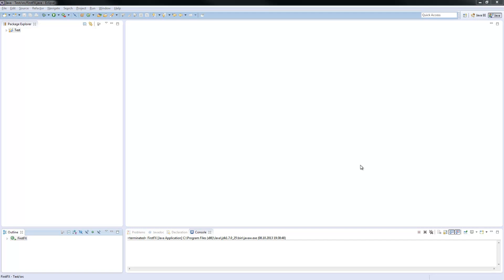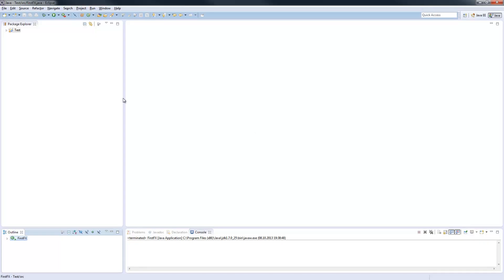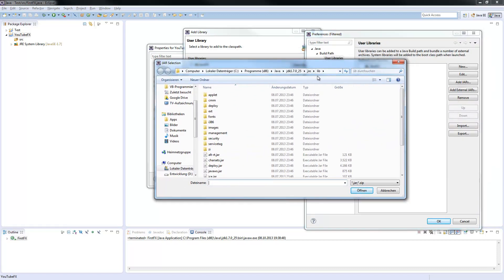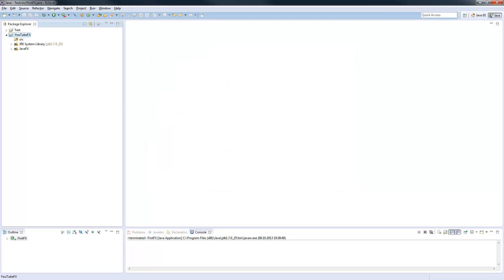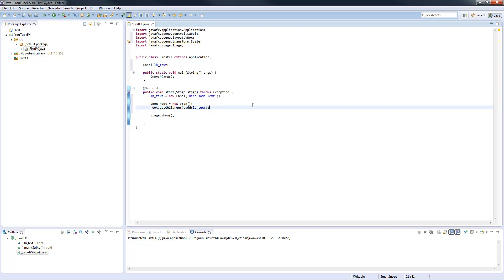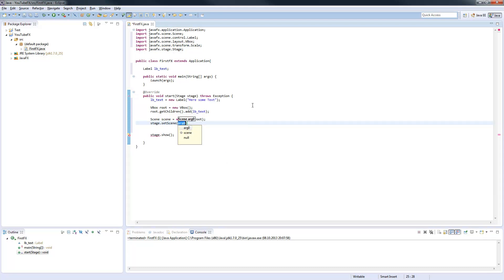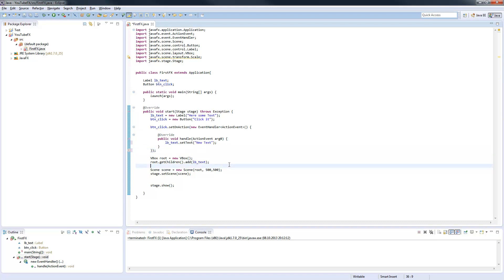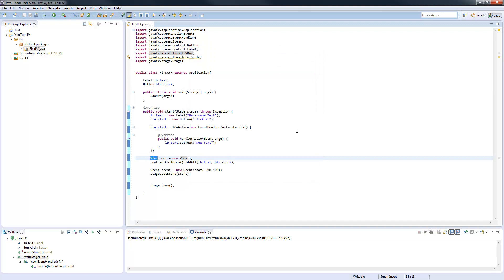JavaFX Tutorial #1 - First FX Application With Eclipse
This is the first tutorial of my JavaFX tutorial series. I'm demonstrating how to use JavaFX in Eclipse an show a simple example of a basic JavaFX-Application.